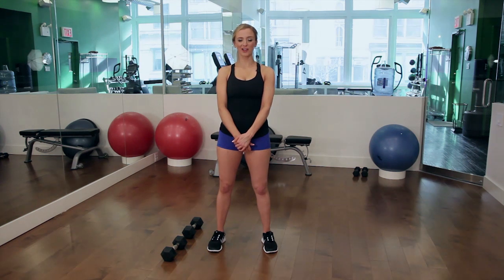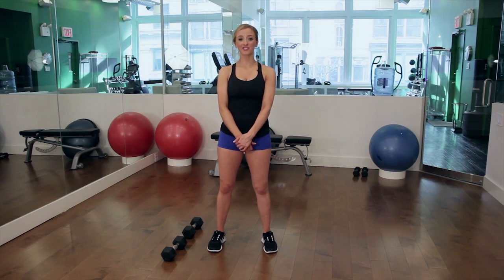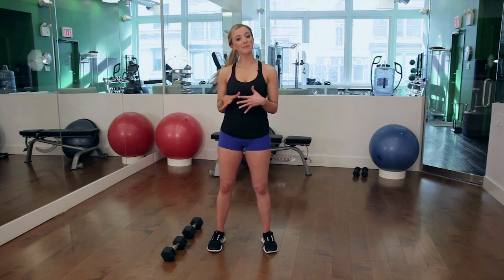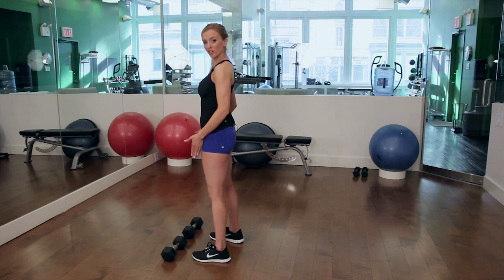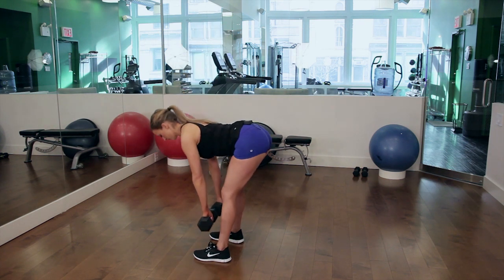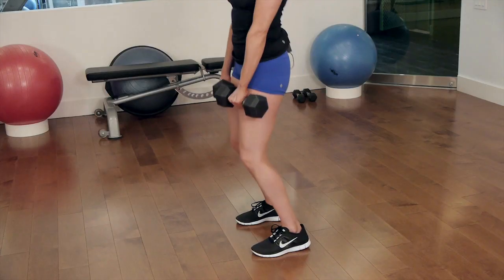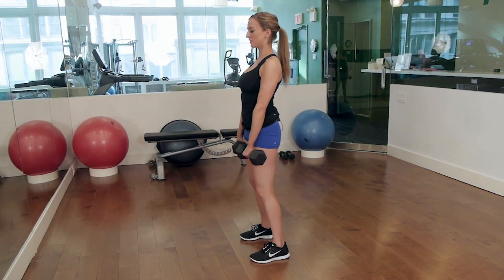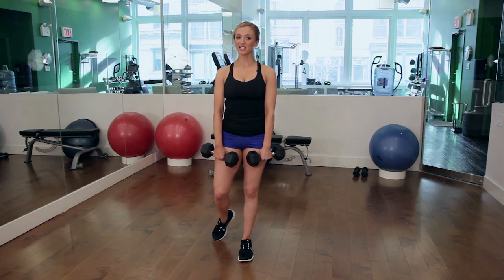Deadlifts for Calves : Fitness Routines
Deadlifts for calves require little more than a pair of dumbbells and the right technique. Use deadlifts for calves with help from a certified personal trainer in this free video clip.

Series Description: Whether you're trying to lose weight, tone your muscles or get that lean, athletic look, all you have to do is stick to the right workout and fitness routine designed for your specific goal. Get tips on a variety of different fitness topics with help from a certified personal trainer in this free video series.